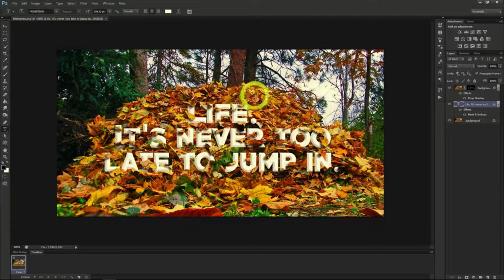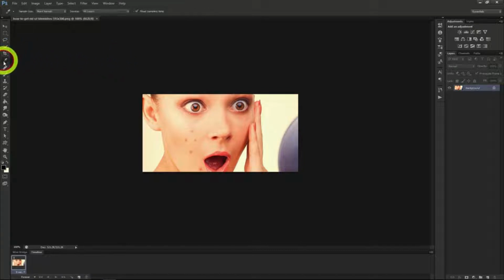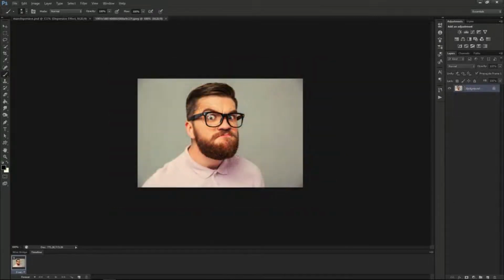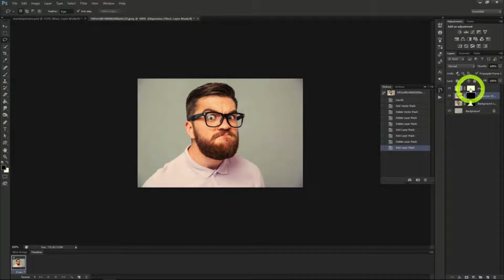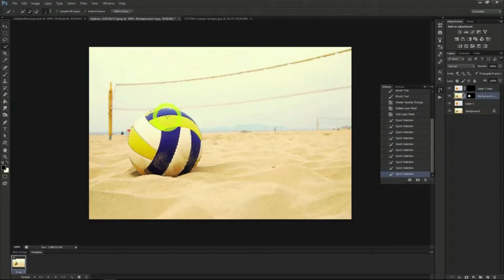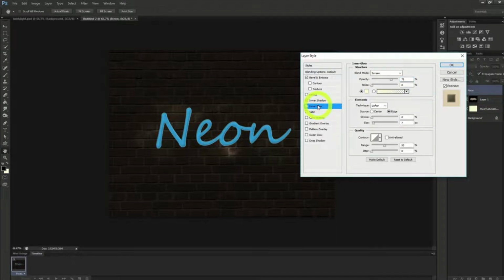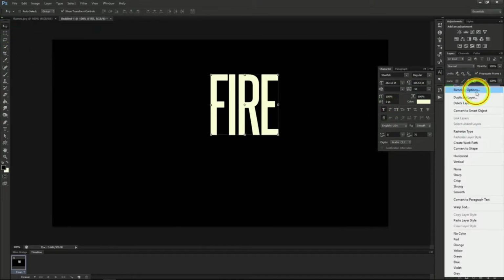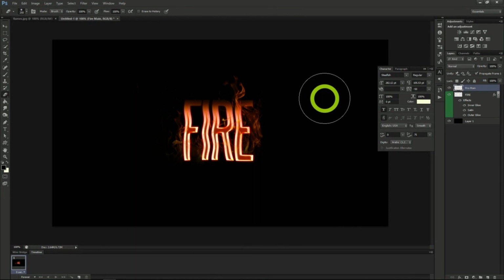Generate Highly Income with Expert Graphics Videos Part 2 | AG Chishti